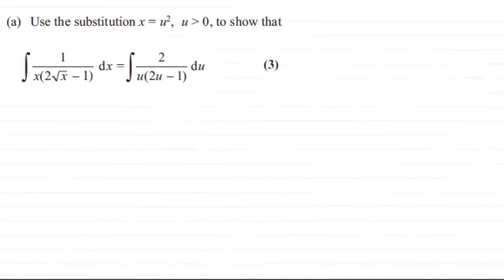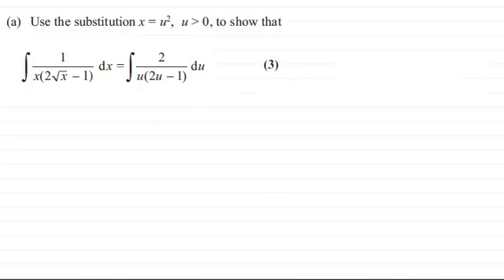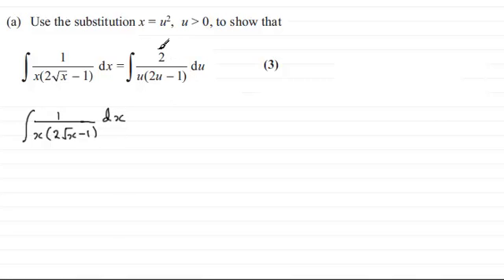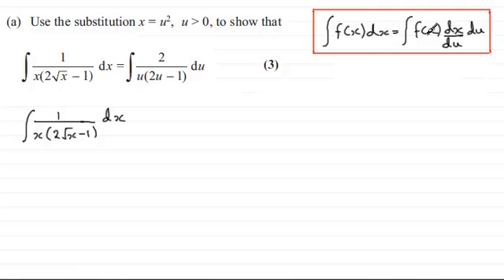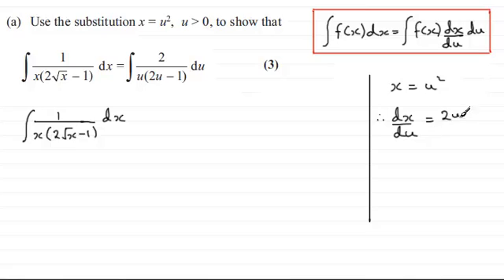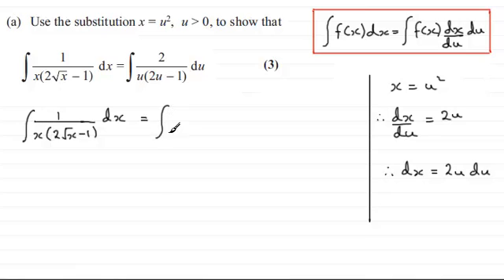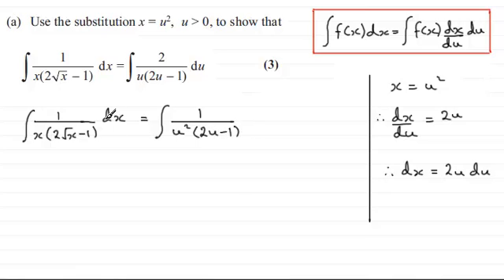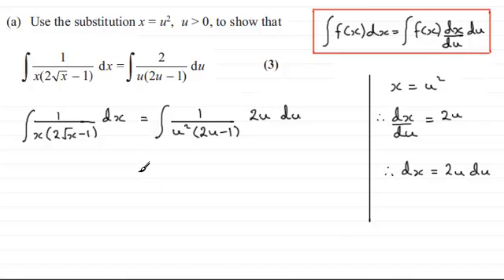Integration by Substitution : Core Maths : C4 Edexcel June 2013 Q5(a) : ExamSolutions